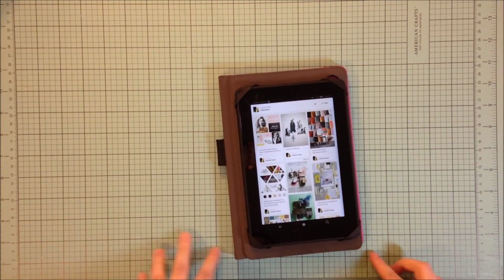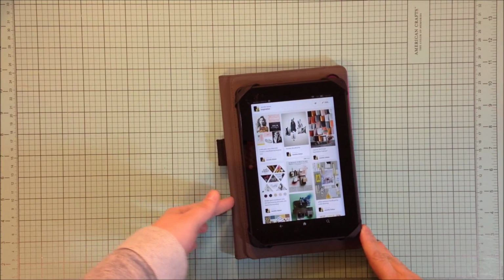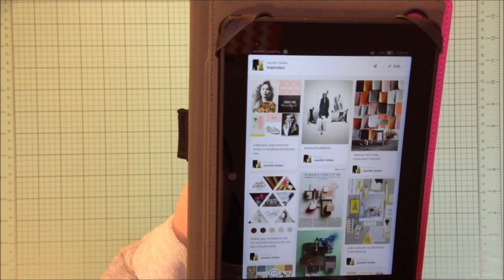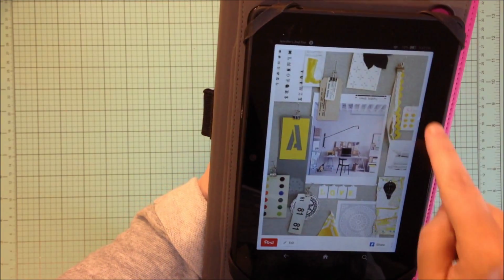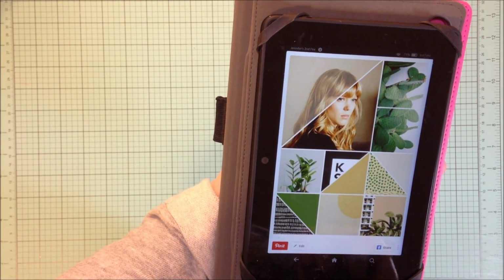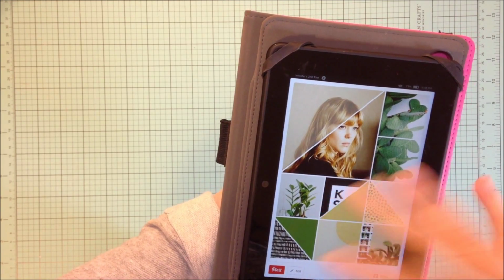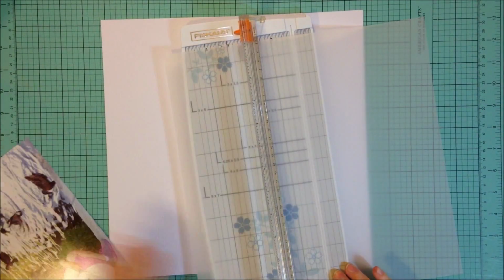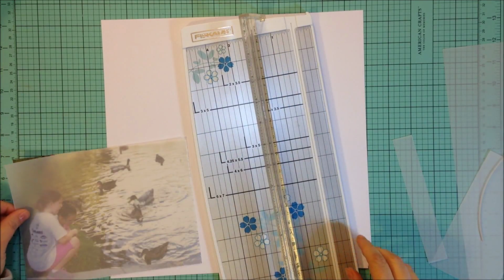Process Video #22 - Feeding the Ducks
I used the December Scraptastic "Heartbeats" kit for this layout as well as a moodboard that can be found on my "Inspiration" Pinterest board!  Enjoy!